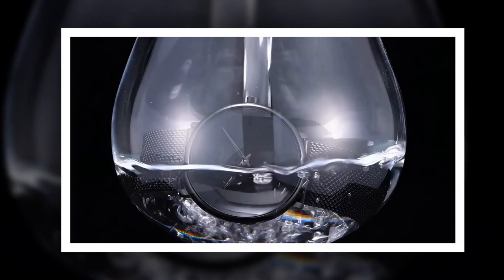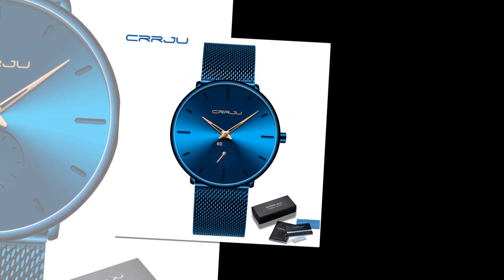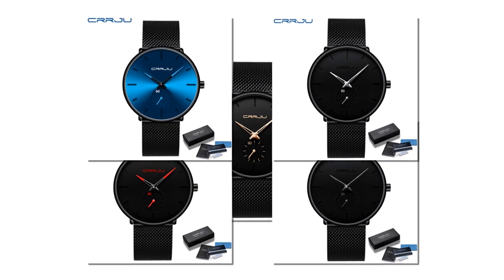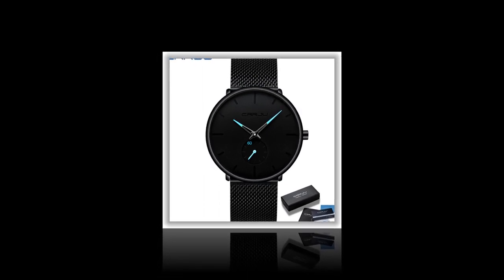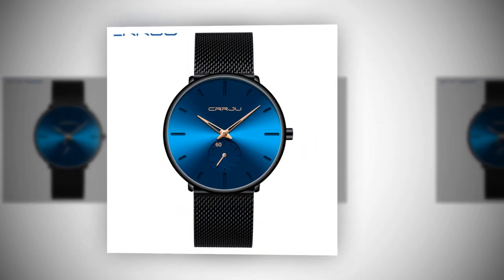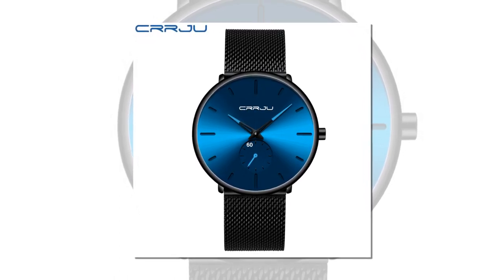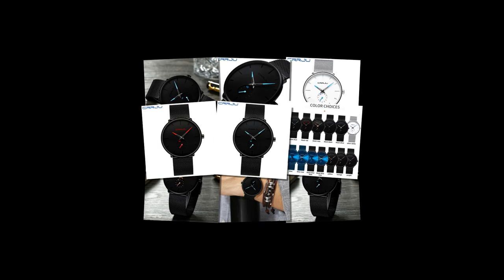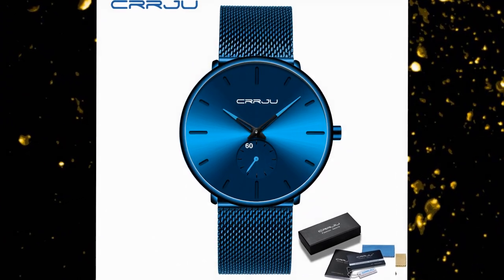Timeless Elegance: Discover the CRRJU Luxury Quartz Watch for Men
⭐ = Unveil the epitome of sophistication with the CRRJU Luxury Quartz Watch. Its minimalist design, waterproof construction, and quartz movement ensure both style and precision. Elevate your wristwear collection with this exquisite timepiece.

𝑽𝒊𝒅𝒆𝒐 𝑬𝒅𝒊𝒕𝒊𝒏𝒈: Filmora Software
𝑬𝒅𝒊𝒕𝒐𝒓: Abdullah As Sayem
𝑽𝒐𝒊𝒄𝒆: Yubair Hossain
𝑺𝒄𝒓𝒊𝒑𝒕: Atiqur Rahman

𝑪𝒐𝒎𝒑𝒖𝒕𝒆𝒓 𝒄𝒐𝒏𝒇𝒊𝒈𝒖𝒓𝒂𝒕𝒊𝒐𝒏.

𝑷𝒓𝒐𝒄𝒆𝒔𝒔𝒐𝒓: Intel(R) Core(TM) i3-6100 CPU @ 3.70GHz 3.70 GHz